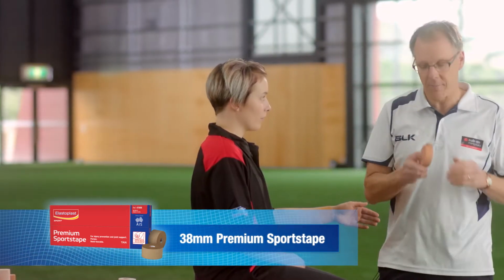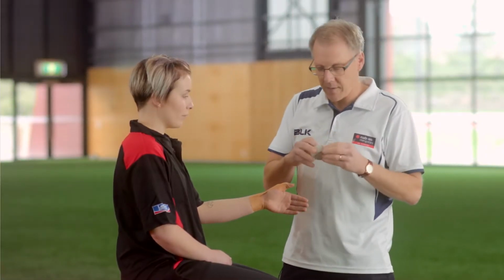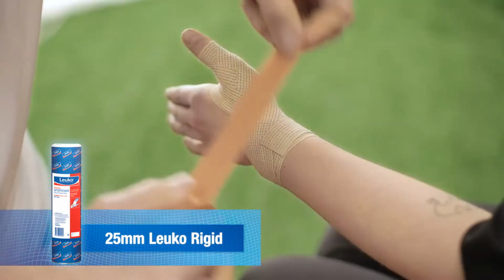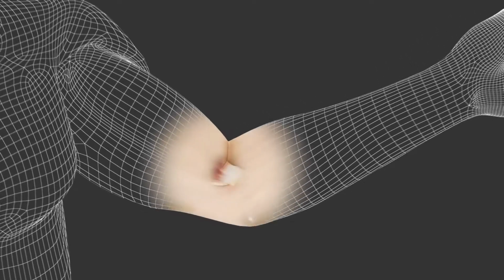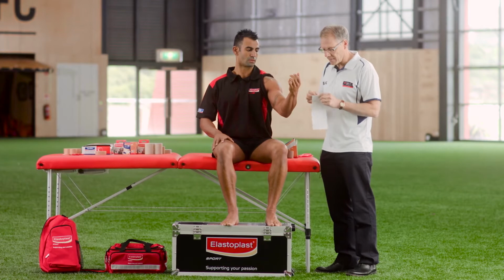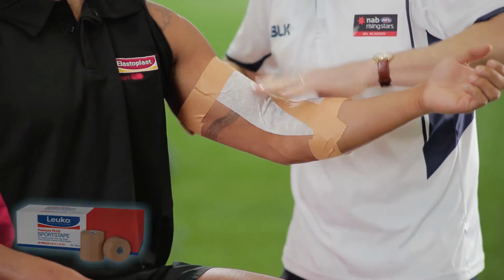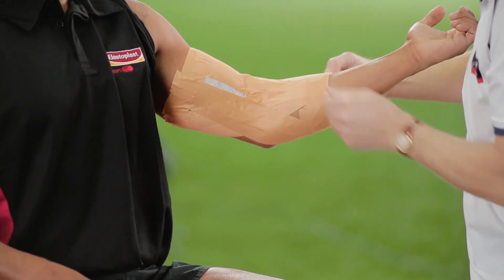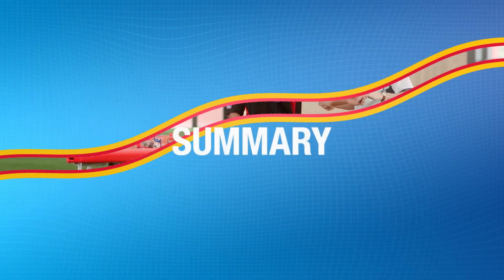Elastoplast: How to strap and support the thumb and elbow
Australia has a fantastic tradition in sport, but unfortunately sports injuries are part of the scene. The thumb and elbow regions can be injured in any number of ways during sport and often involves an awkward tackle or falling on an outstretched arm. Taping of the thumb and elbow has been shown to provide protection, control and stability to allow an earlier return to sport and activity.

Watch as Physiotherapist Nicholas Ames demonstrates a thumb and elbow strapping technique that will provide control, support and allow an earlier return to activity.